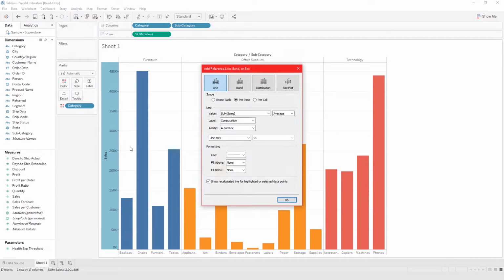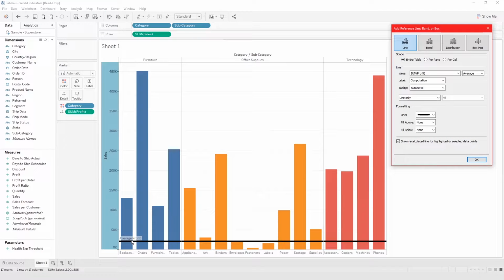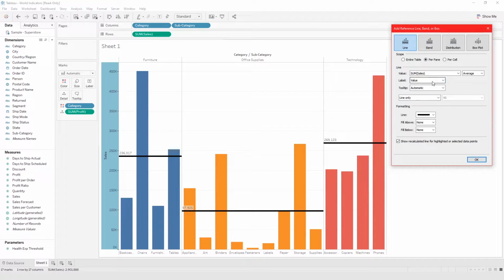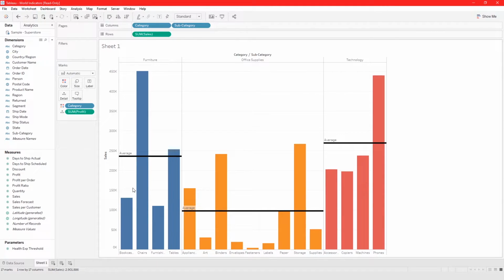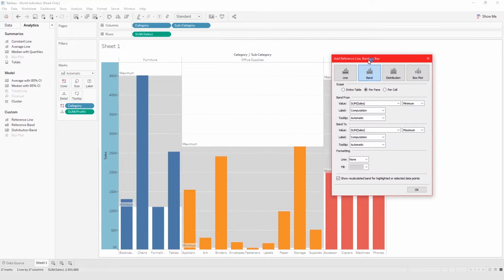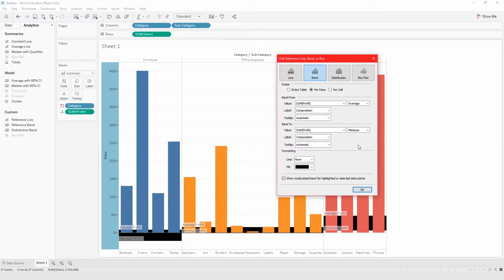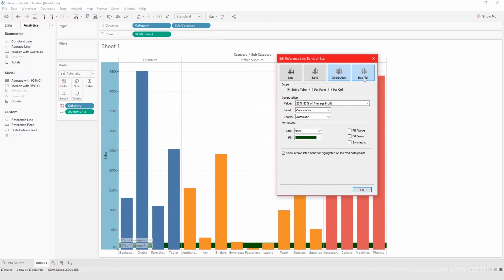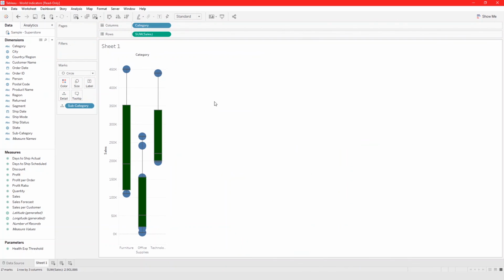How to Add a Reference Line in Tableau (Tableau Part 37)